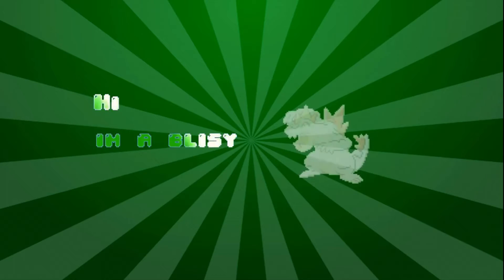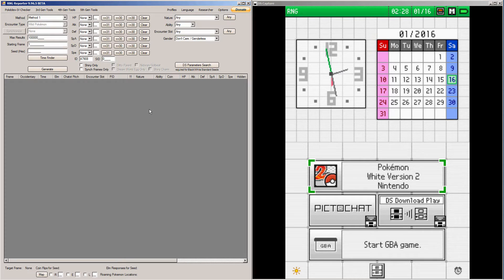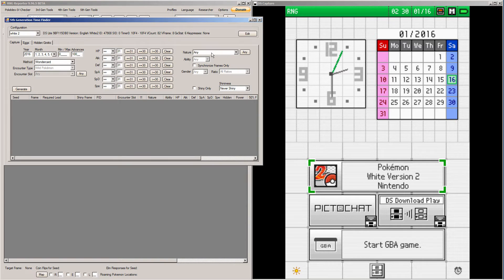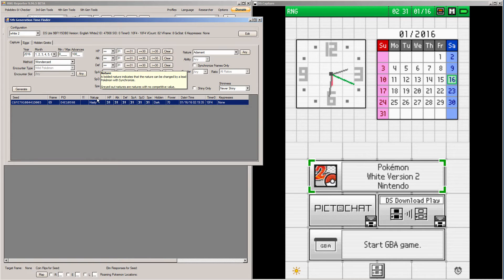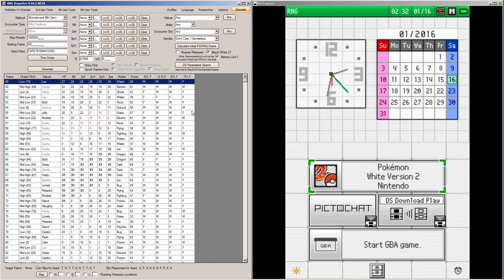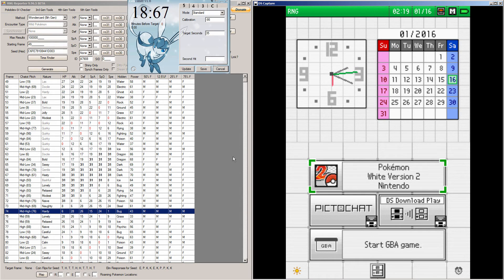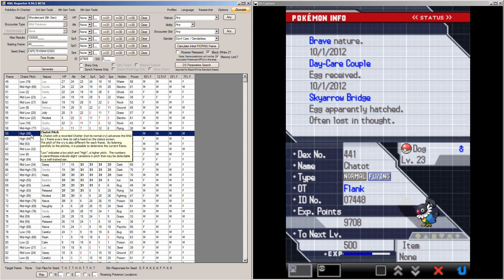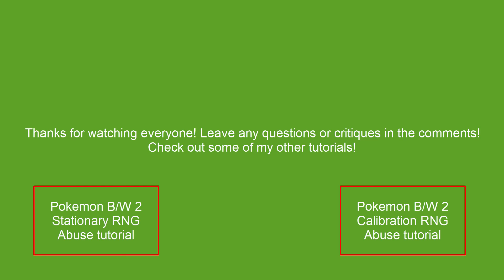How to RNG Abuse Wondercard Pokemon BW / BW2